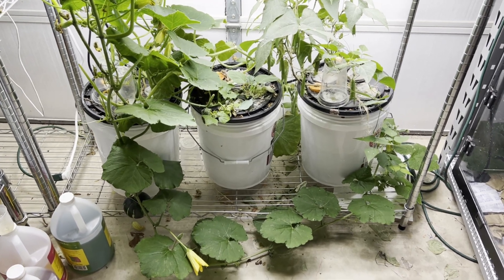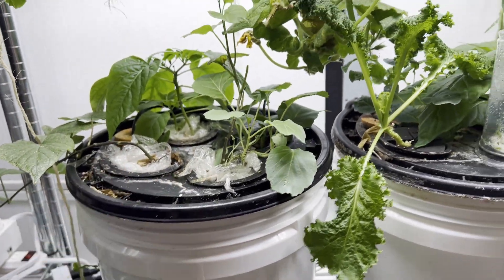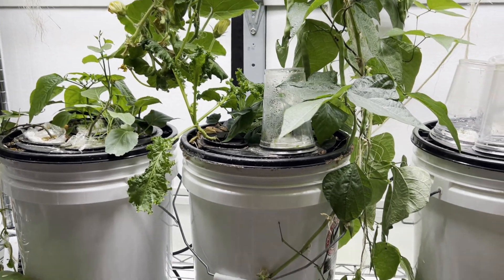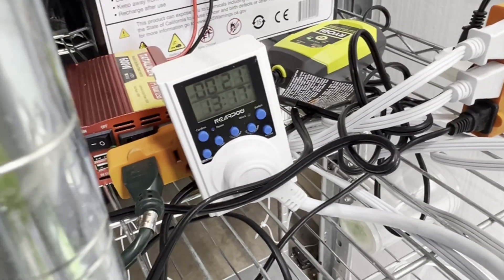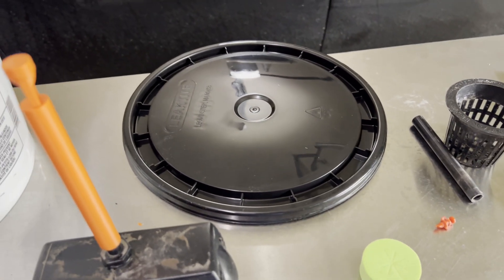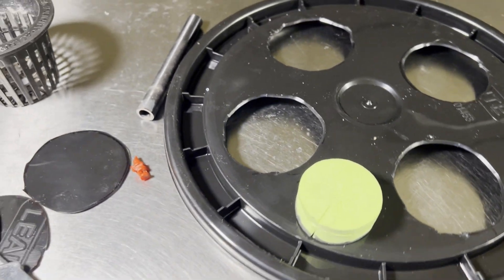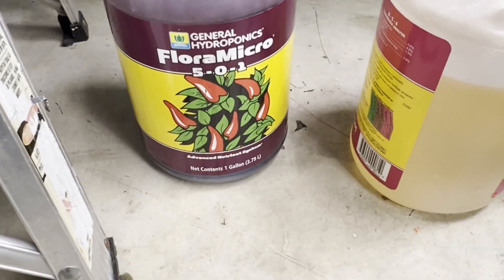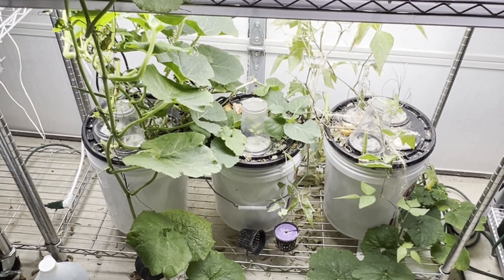Hydroponic garden bucket how-to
This is a simple how-to on creating a hydroponic garden bucket that houses up to 4 small plants. I show the parts and how to build it and talk about why this gardening system works and some of the pitfalls.

If you want to skip the 3d printed part then you can use about 6 inches of rainbird 1/4 inch hose and a 360 degree sprayer like this

water pump: EcoPlus Eco 185 Water Pump
bucket: 5 gallon food grade bucket
top: 1 5 gallon top
net pots: 4 AC Infinity Net Cups 3-Inch
covers for netpots: 4 neoprene 3 inch inserts
cover for power hole: 1 2 inch neoprene collar insert
water timer: Timer Outlet, Nearpow Multifunctional Infinite Cycle Programmable Plug-in Digital Timer Switch

I use 2 inch x 2 inch rockwool to grow the plants from seed. I'll show that in another video.